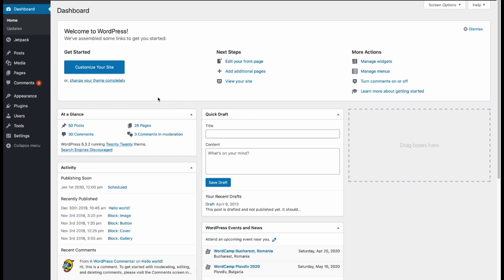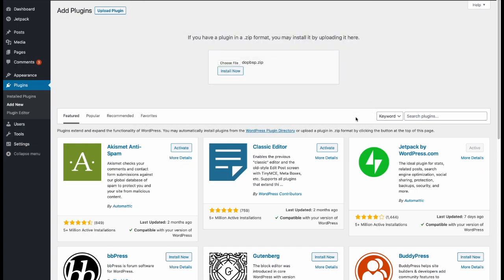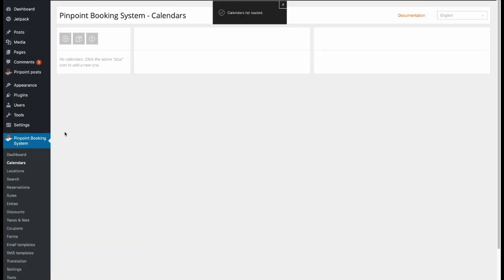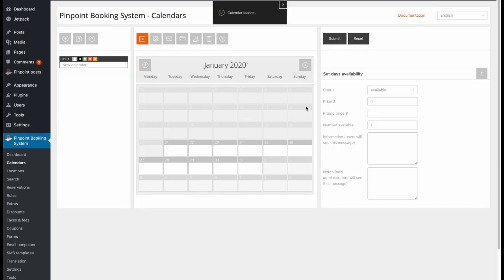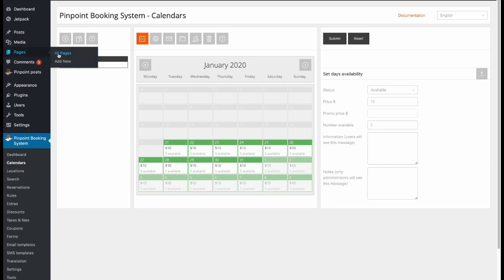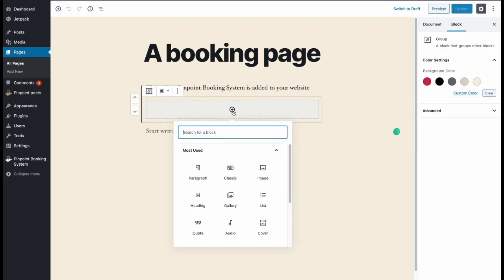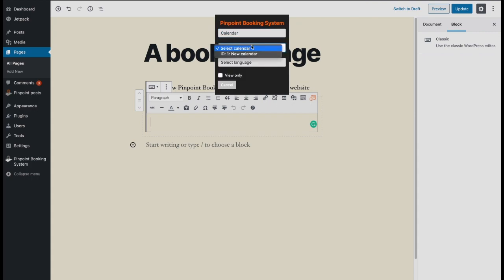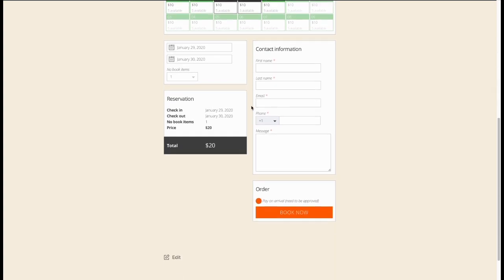Pinpoint Booking System WordPress Plugin - Tutorial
Pinpoint Booking System WordPress Plugin PRO Version is an intuitive reservation plugin that allows any business to handle their scheduling services of any kind.

This video shows you how to install and add to page your first calendar.